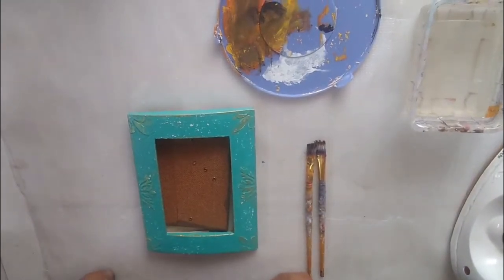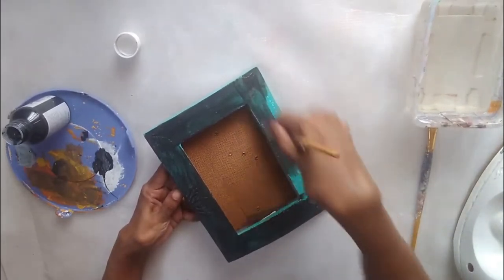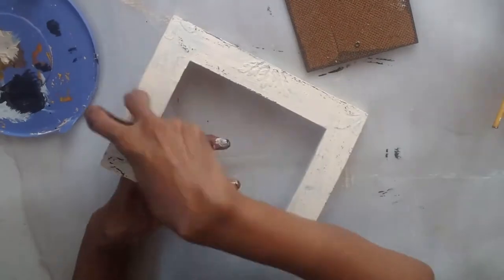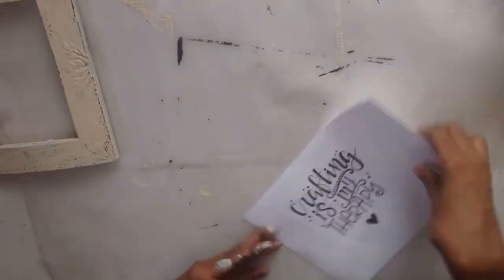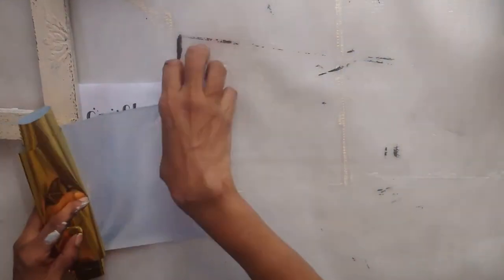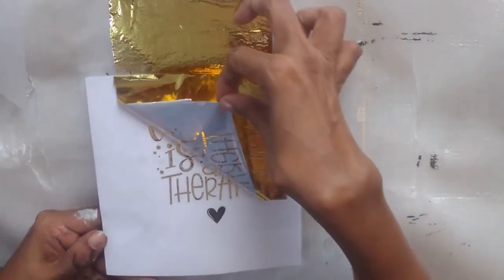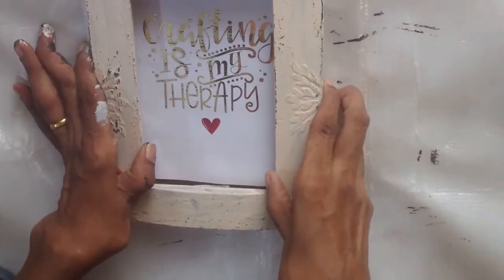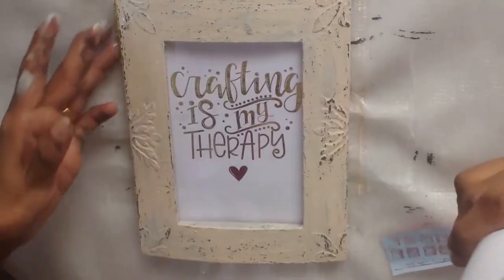Vintage Photo Frame with foil|Upcycle Photo frame|Quotes in Frame|Distress Vintage effect|DIY Frame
Hope you all had a great week.
You all know by now that I love to recycle and upcycle. I hoard so many old items all over the house. he he he.
Also past few weeks, I have been showing projects using the Reactive foils and Gilding flakes.
Today too I am combing everything and showing you how to upcycle an old photo frame, into a vintage, distressed, beautiful frame with a nice quote.

So do watch the video till the end and show some love.

Materials used
1. Old photo frame
2. Cream chalk paint
3. Midnight dream chalk paint
4. Foil Magic
5. Gilding flakes
6. Candle
7. Sand paper
8. Iron box